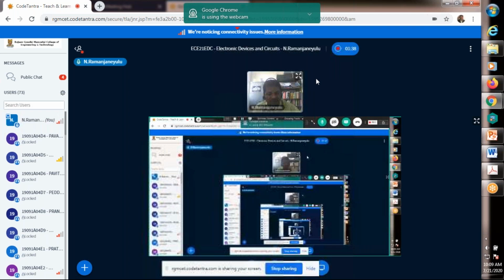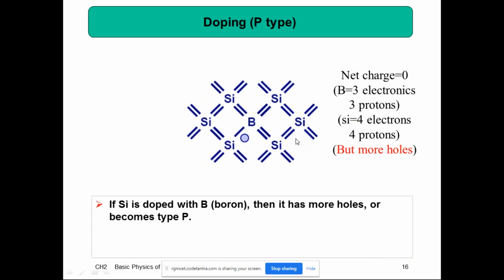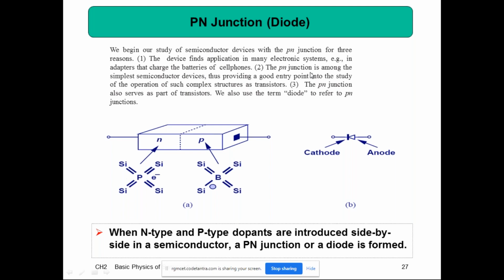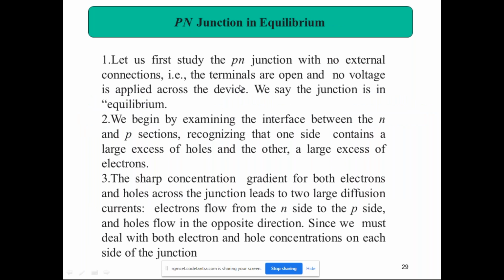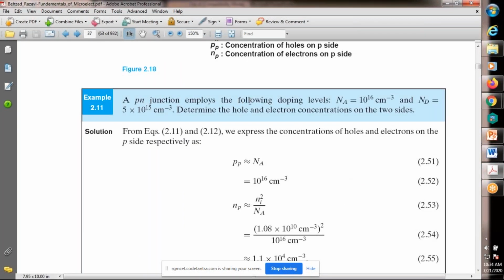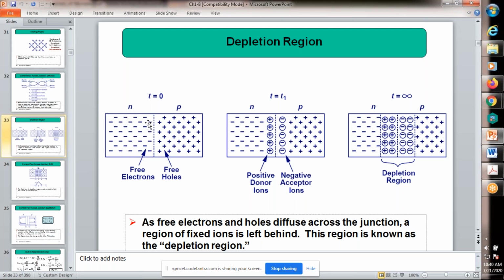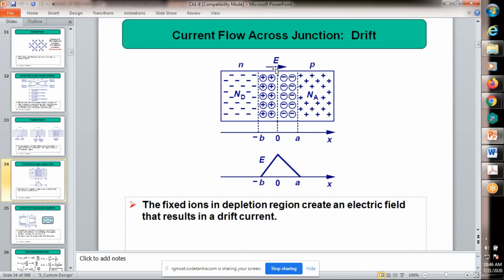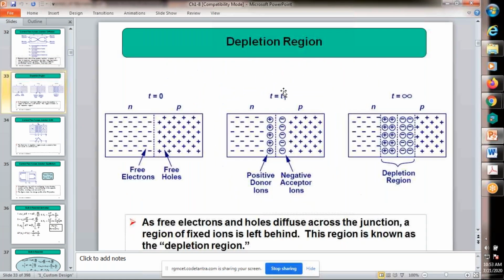EDC_class6:PN Junction:-PN junction in Equilibrium,Depletion Region,Electric Field.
Majority carriers,Minority carriers,Charge concentration in PN junction.